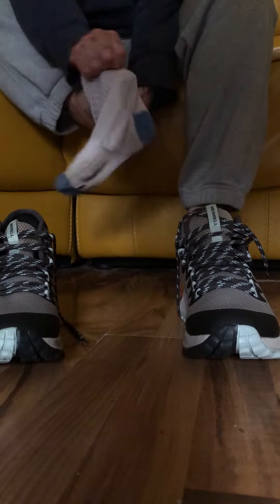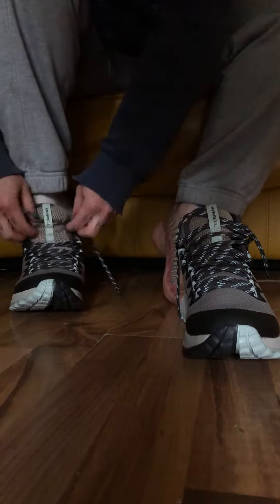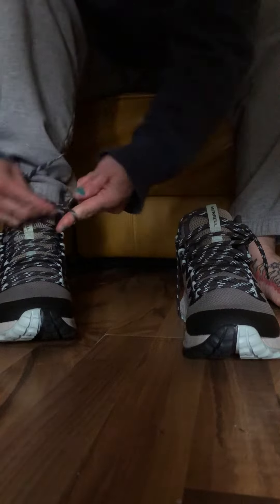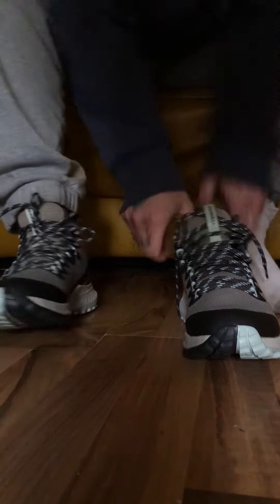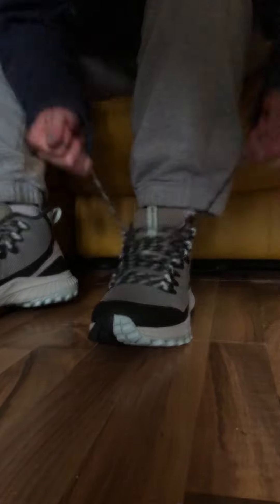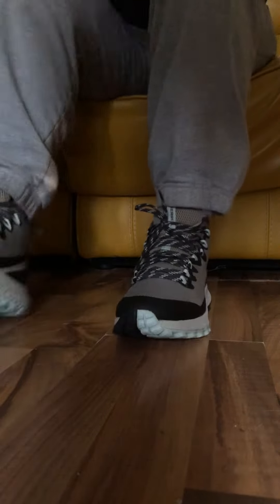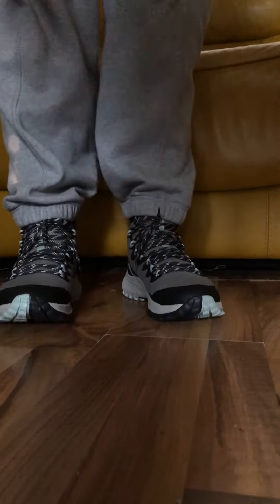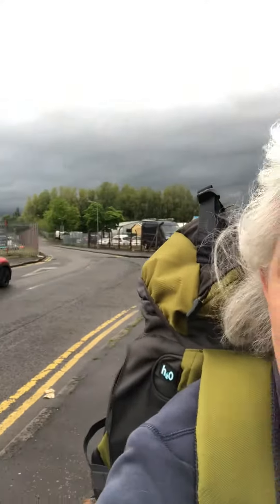PREPARING FOR THE CAMINO VLOG 3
Day 3 of preparing for the Camino. Today I went on a dog walk whilst wearing my pack and trying out the new shoes.